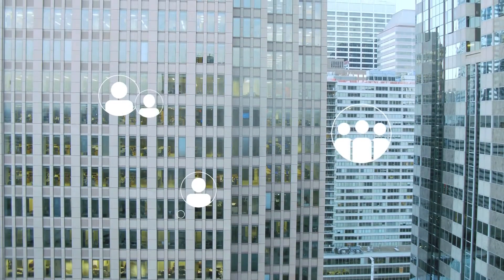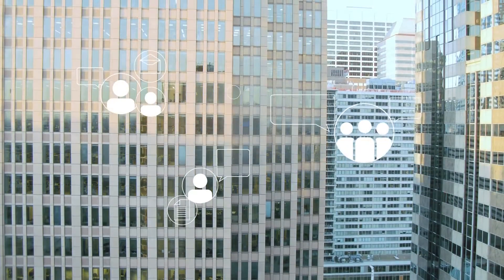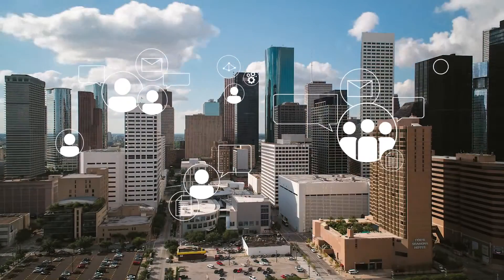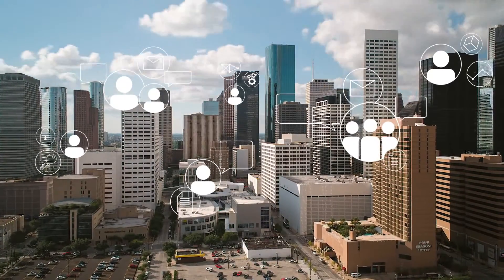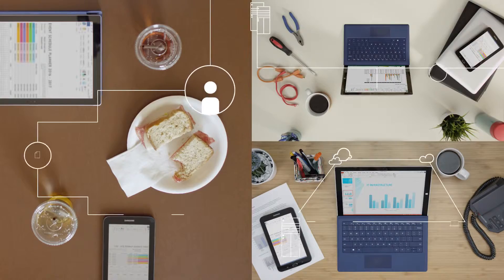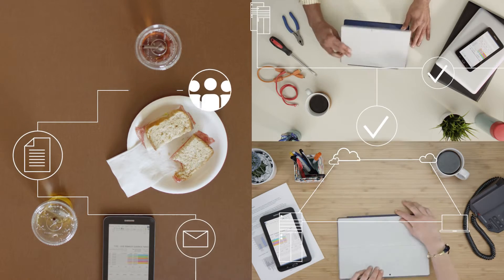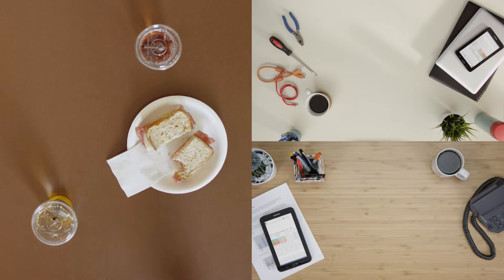Ontdek de mogelijkheden van SharePoint Server 2016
SharePoint Server 2016 is de opvolger van SharePoint 2013 en biedt organisaties vernieuwde en verbeterde mogelijkheden onder andere op het gebied van informatiedeling en documentmanagement. De functionaliteiten van SharePoint 2016 zijn ontwikkeld en uitgebreid getest binnen SharePoint Online en worden opgenomen in de nieuwste on-premise versie van SharePoint. Hiermee biedt SharePoint 2016 organisaties uitgebreide en flexibele toepassingen, waarbij een hoge beschikbaarheid en een verbeterde schaalbaarheid centraal staan. Ontdek in deze video de mogelijkheden van SharePoint 2016.